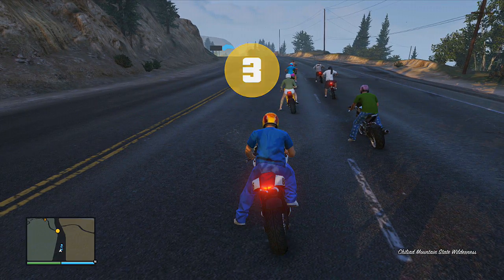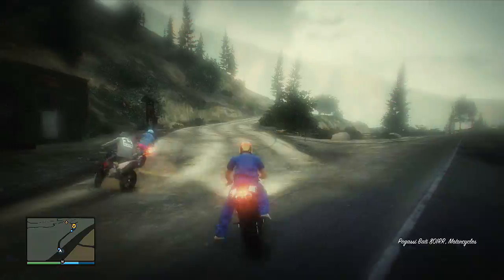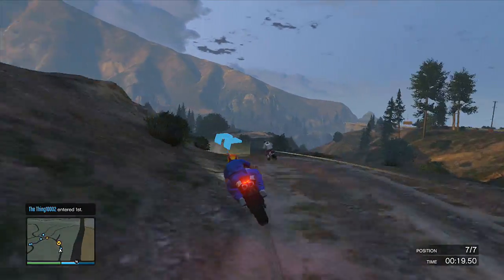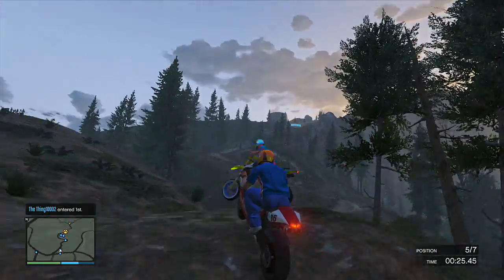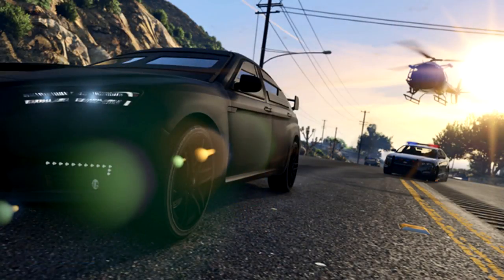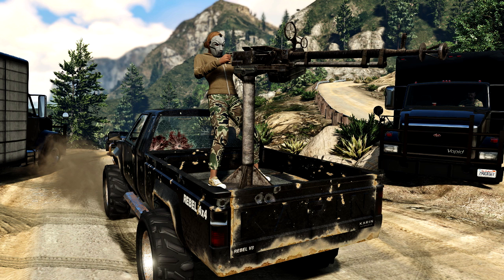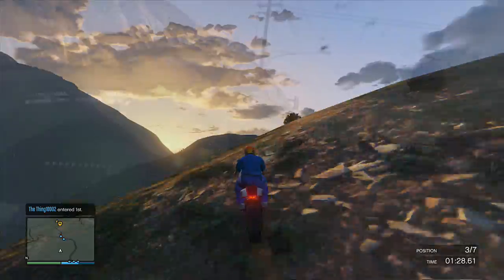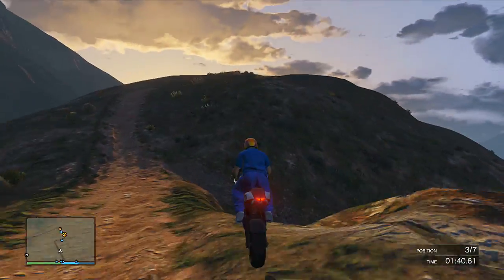GTA 5 Online NEW DLC Cars "Armored Karin Kuruma" Images & More Heist Images (GTA V Gameplay)